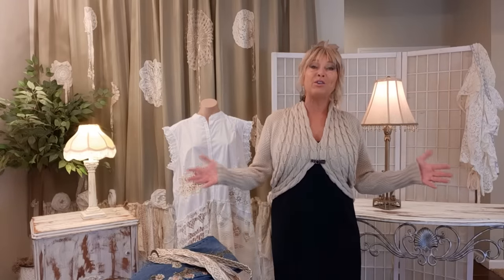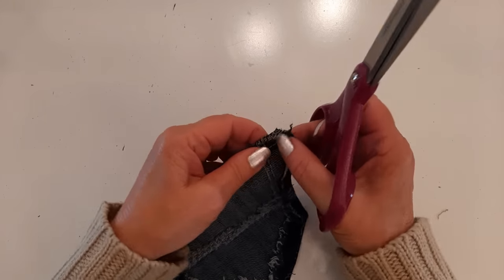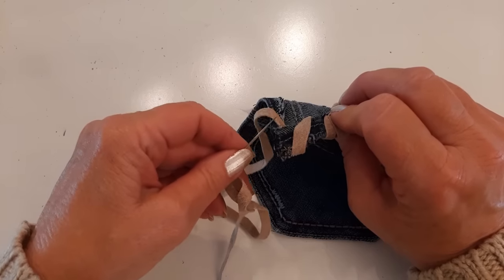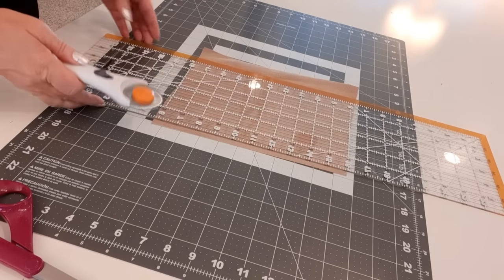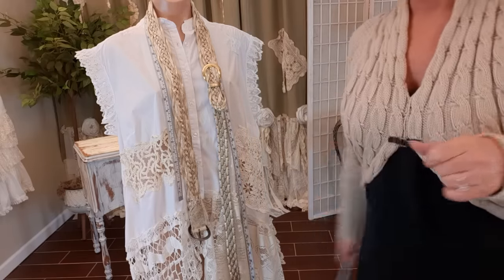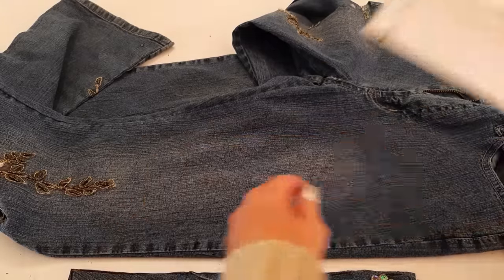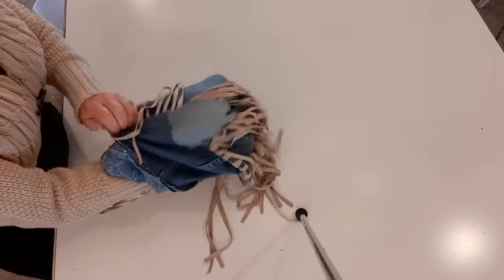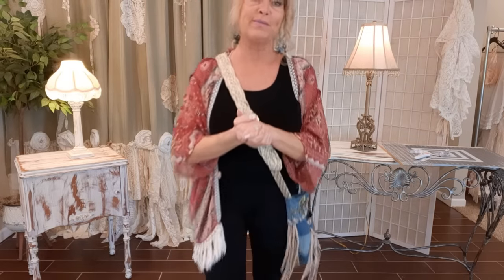How To Make a Denim Boho Bag with Thrifted Jeans and Belts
In this DIY video, we will be creating a beautiful crossbody jean purse, with suede fringe, suede whip stitching, patches, belt strap, pocket, a little vintage lace and more.  Everything is thrifted, which makes it affordable, one-of-a-kind, and earth friendly.  I do my very best to take you step by step, with easy to understand directions, so that even a beginner sewist can achieve this look with confidence and clear understanding.  If you love thrifting, like I do, the hunt for these treasures is just as fun as making the bag.
This is a wonderful and comfy everyday bag, a great way to add a little spice to your wardrobe.  This bag, with its boho hippie vibe is also a fabulous gift idea.  Maybe you create to sell, like I did for many many years, denim bags are sought after and great sellers!

*  SUPPLIES I USE IN THIS VIDEO:
Hole punch
Pink power electric scissors
Rotary cutter mat set
Tailor's chalk
Fiskars sewing scissors
Brother sewing machine